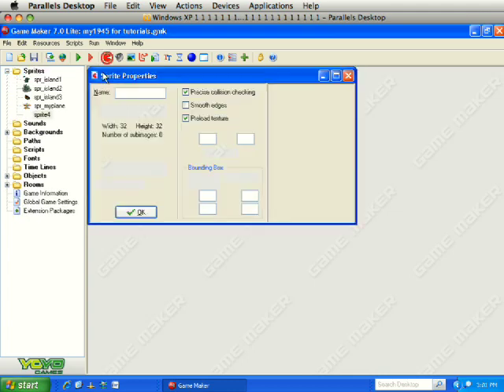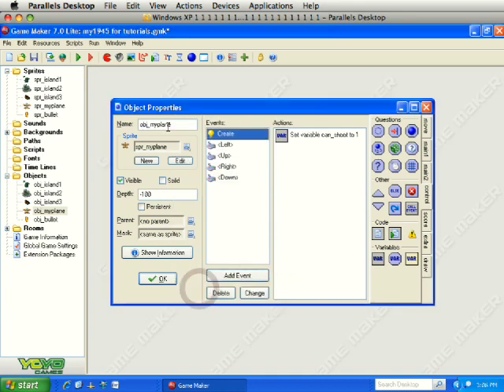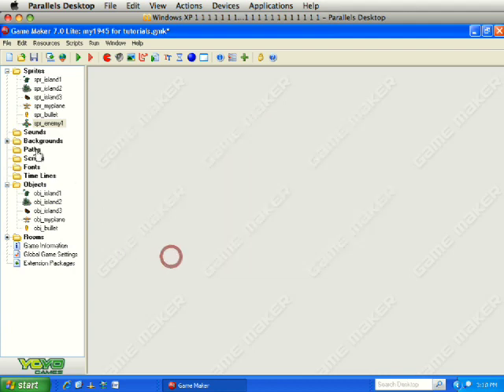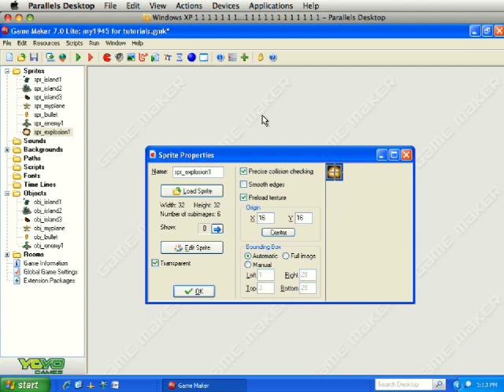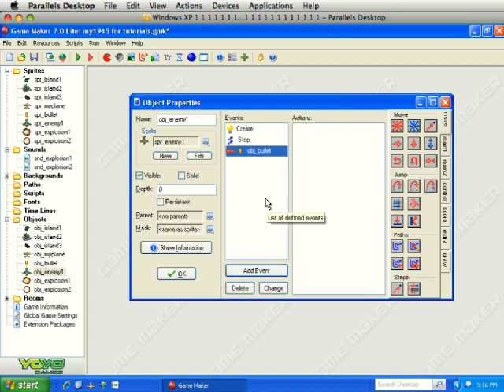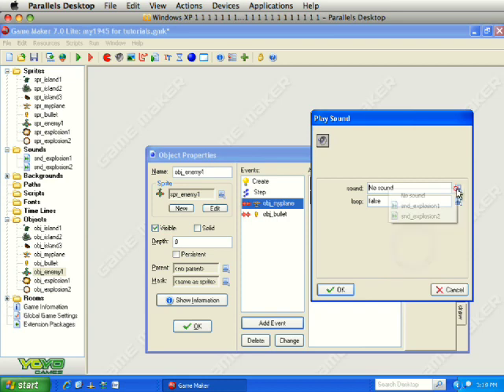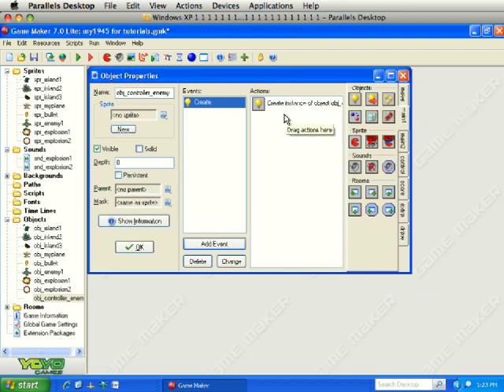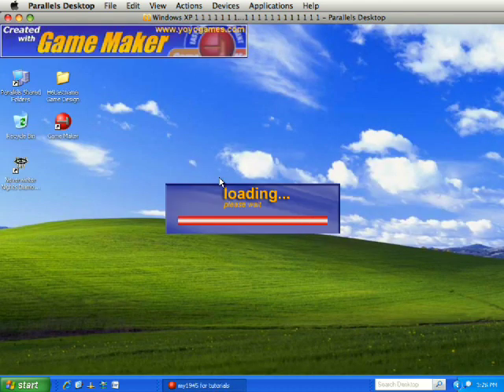GM 1945 Part 2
This video tutorial is based on the free written tutorials available from YoYoGames.com. You can download all the resources and the written instructions from YoYoGames.com.